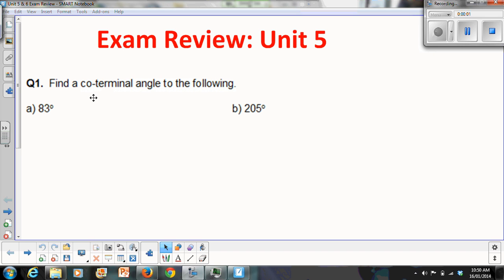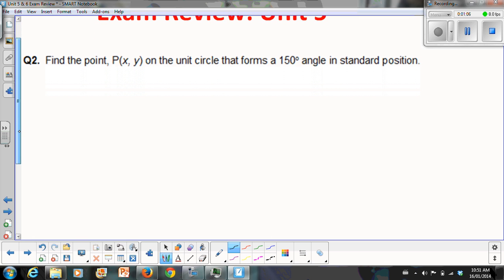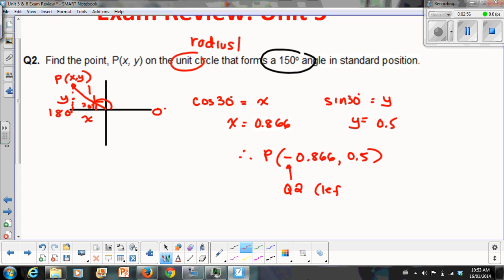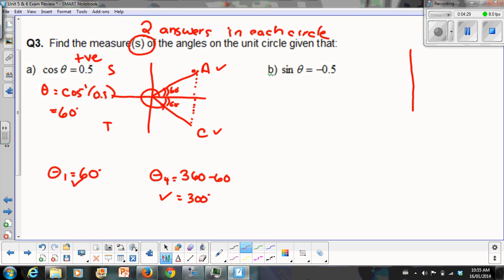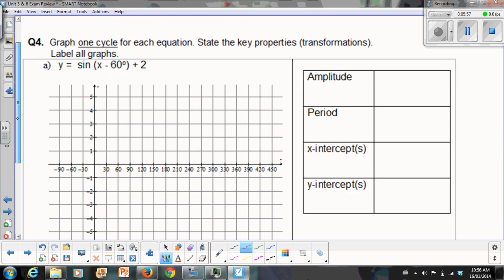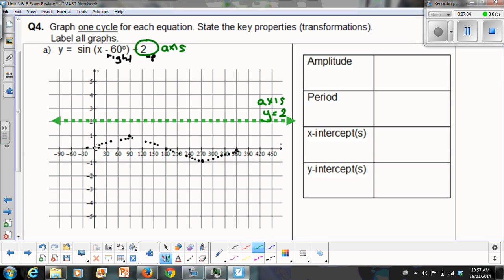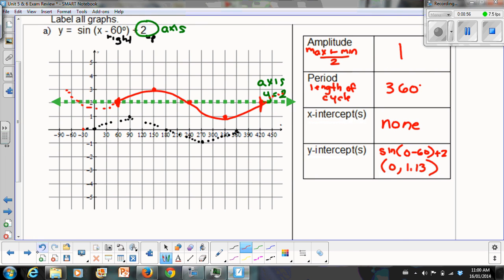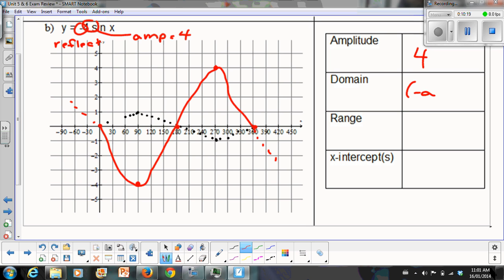Exam Review Unit 5 video